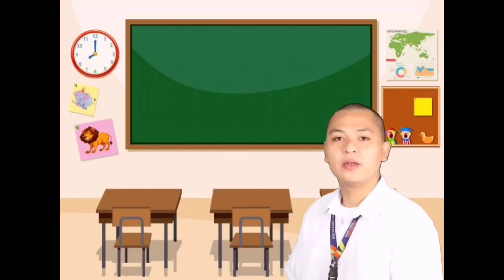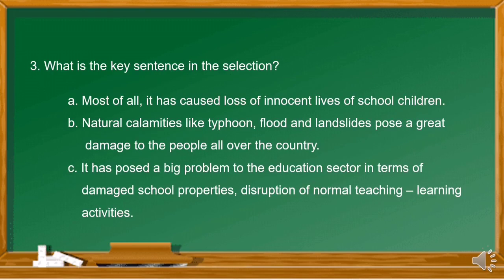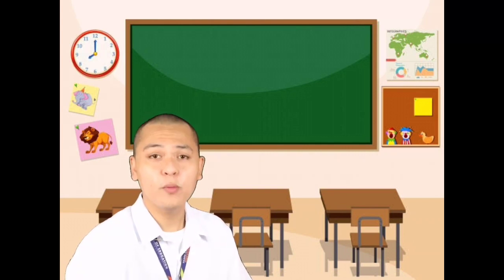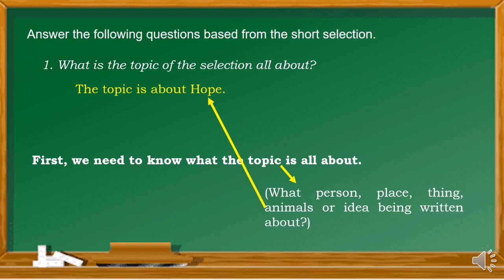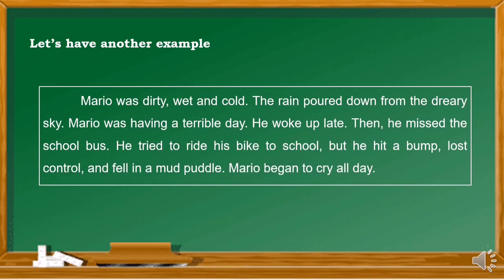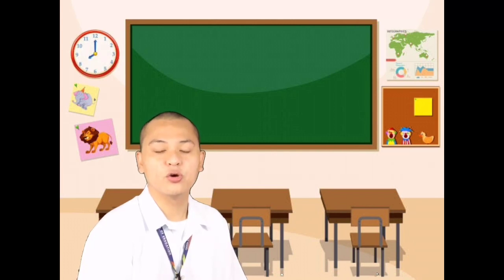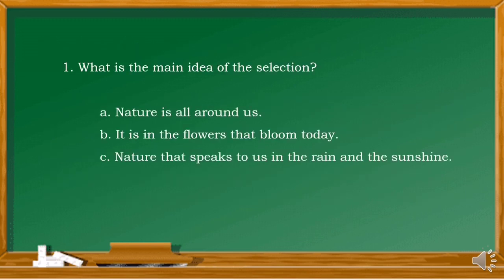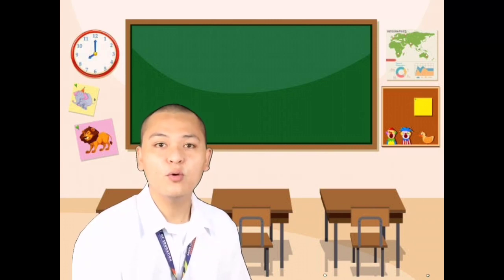English 4 | Quarter 3 Module 4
Topic: Identifying the main idea, the key sentence and supporting details from text listened to
Teacher: Ryan F. Ramirez
District: Sta. Cruz South

© Department of Education-Division of Davao del Sur